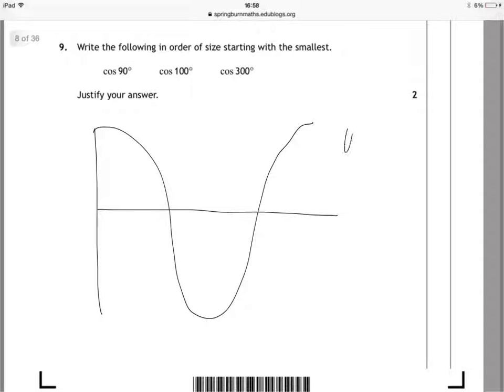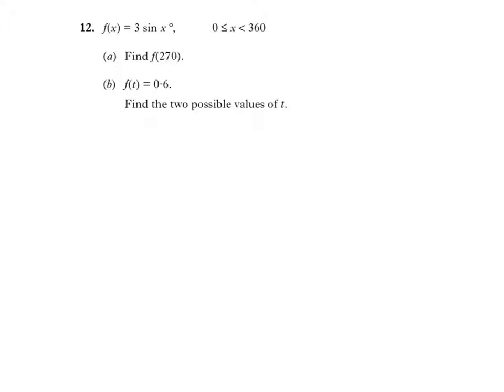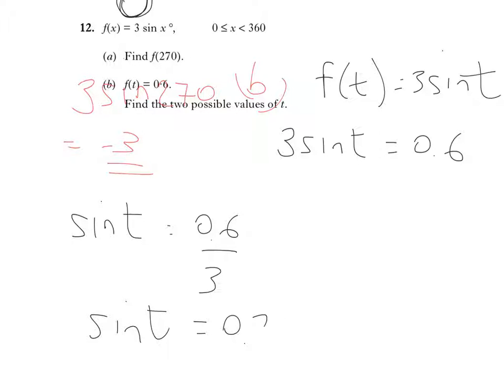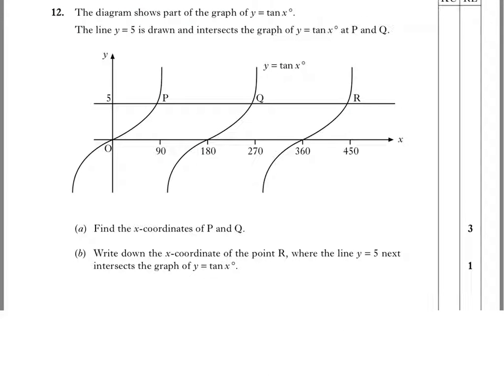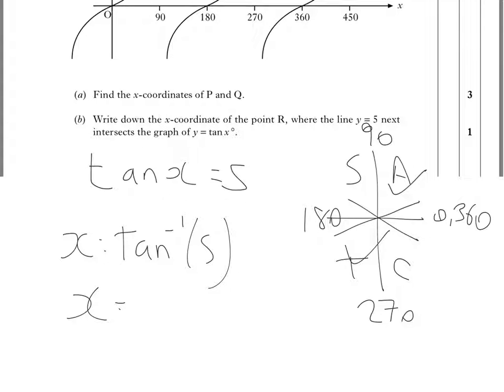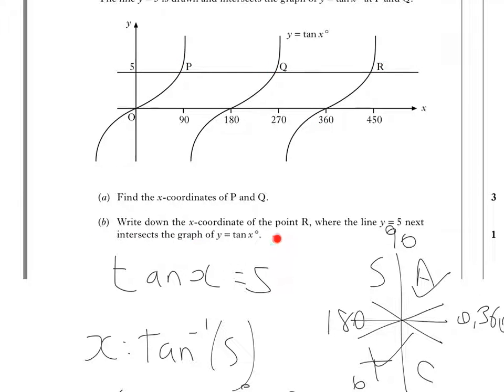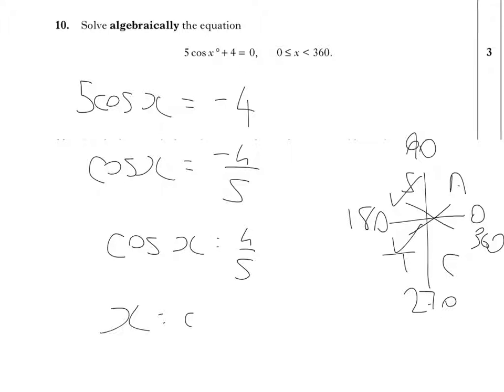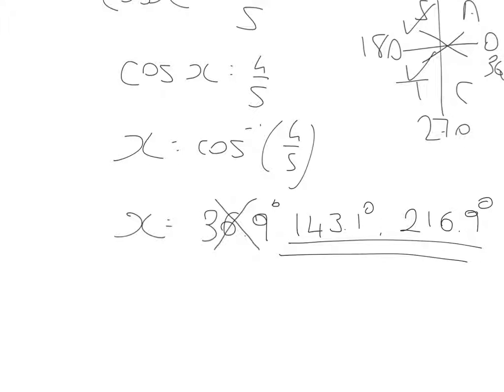n5 section 24 part 1